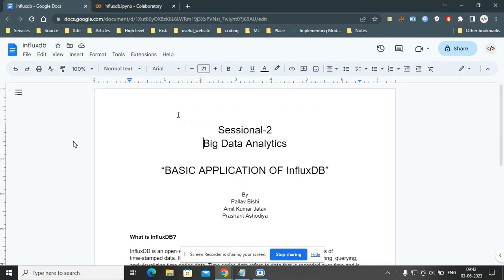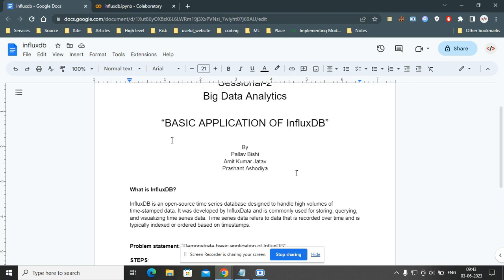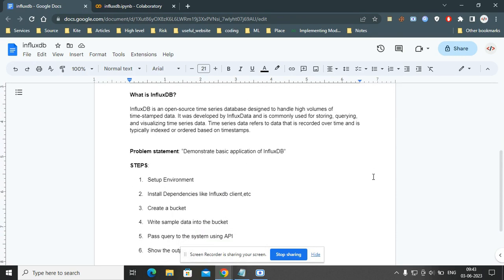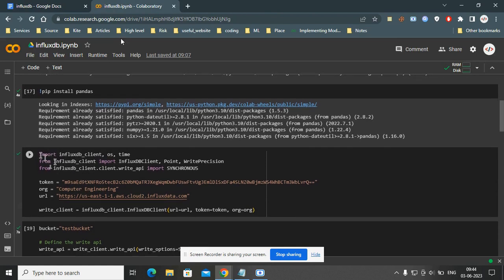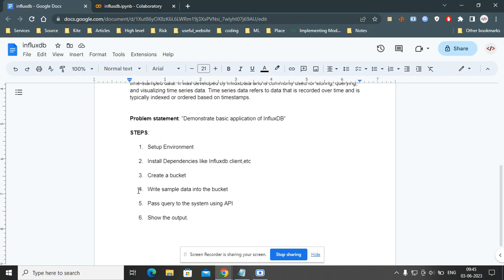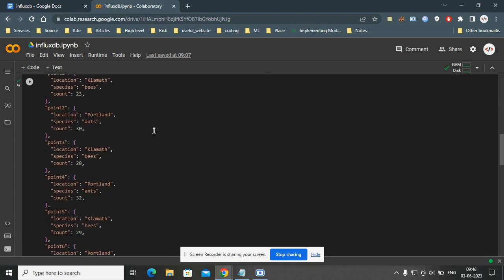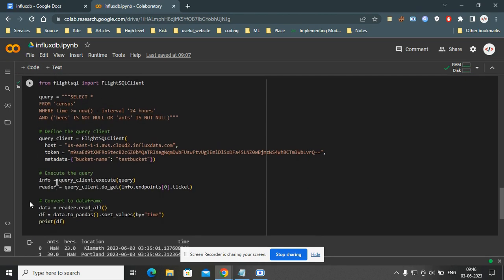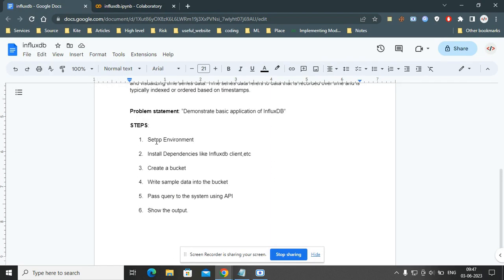InfluxDB: A demo of Basics needed to be used by applications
This video gives a demo of basics of InfluxDB to be used by applications.The video is prepared by PALLAV BISHI (32213112), AMIT KUMAR JATAV (32213123) and PRASHANT ASHODIYA (32213126)M Tech (Computer Engineering) 2nd semester students as part of their Big Data Analytics lab class.